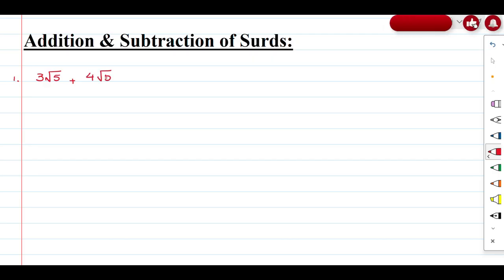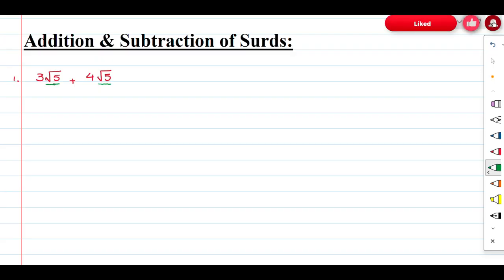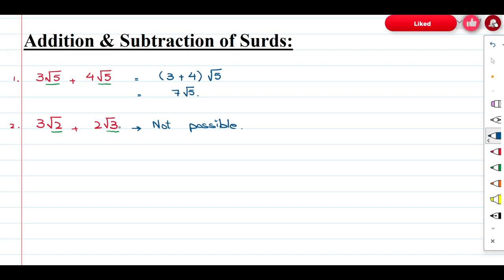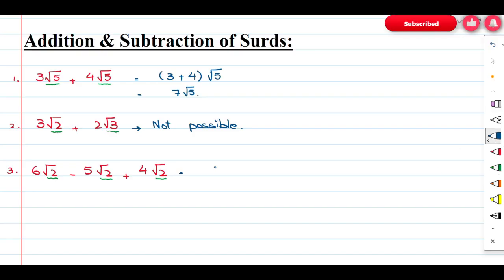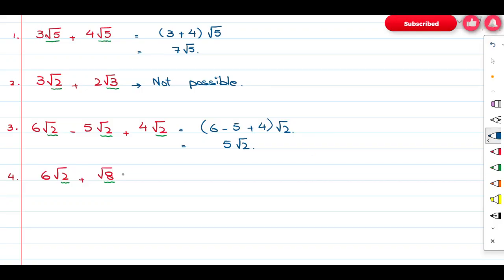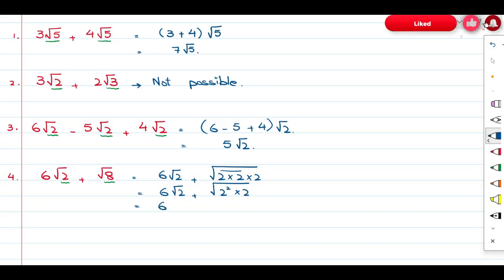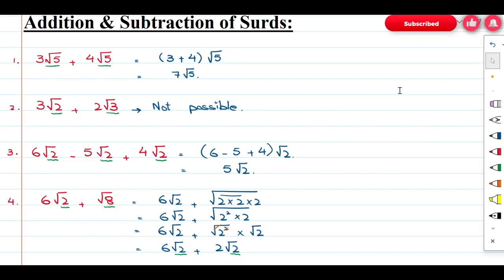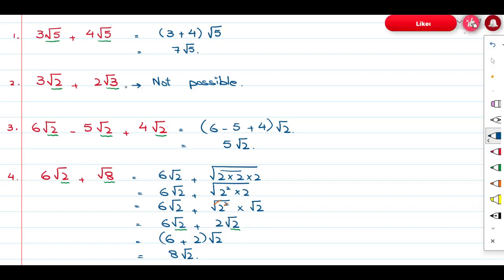Addition & Subtraction of Surds || O Level || A Level || IGCSE Mathematics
This video will guide you the complete step by step concept of Addition & Subtraction of Surds